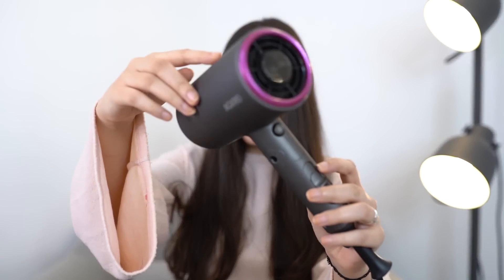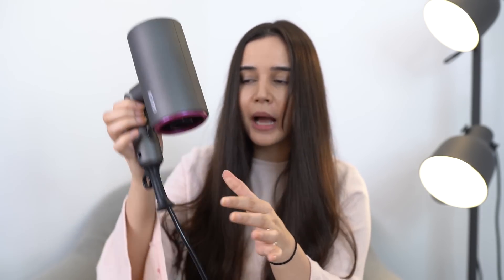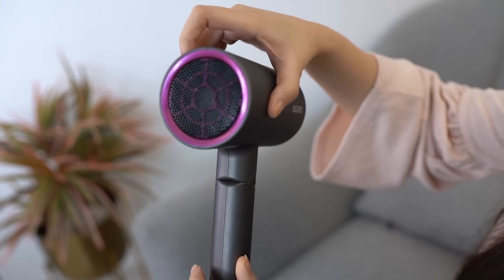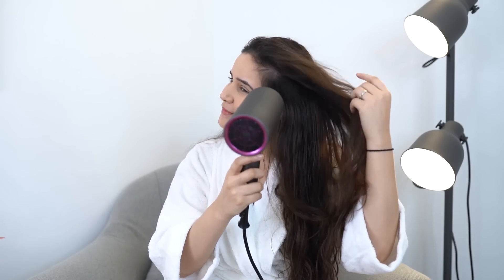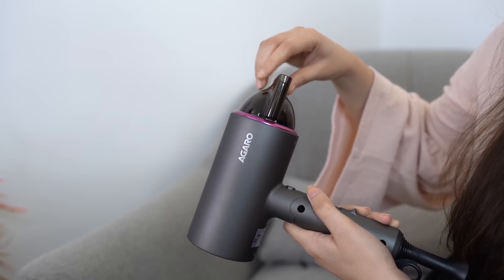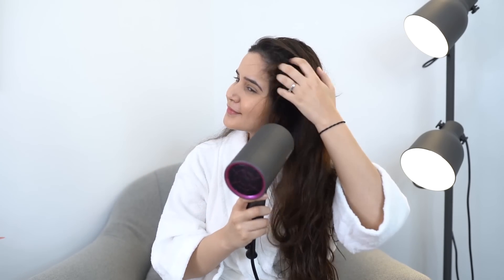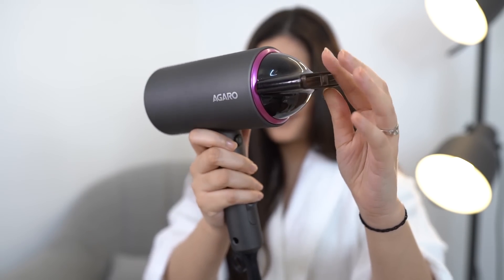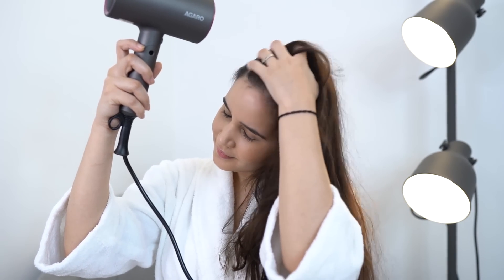BEST DRYER UNDER 1000 RS | MY FAVOURITE DRYER | AFFORDABLE | SHIV SHAKTI SACHDEV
Hello, MY LOVE !💕💕

I hope you all are doing great, you all are SAFE and HEALTHY !!!
TIGHTEST HUG 🤗 to you!!!
If you are new here, This is ShivShakti Sachdev
Thank you for coming here and watching my video, hope to see you soon but before that let’s read what am I doing in today’s video !!

In today’s video, I am talking about ⭐️  the best dryer ever under 1000 Rs only, its really amazing gives you everything you need a perfect dryer and also so pocket friendly. The best part is it auto shuts off the moment it feels the heat is affecting you hair, How amazing that is, isn't it !

Looking for a perfect dryer, I don't think you can find a better one in this price!

PRODUCT LINK😎
AGARO HD-1214 Premium Hair Dryer with 1400-Watt Motor, 3 Temperature Settings & Cool Shot Button (Black)

DETAILS:
WANNA KNOW WHAT AM I WEARING?🌈

TOP:👚 ZARA

Please give me a big big big 👍🏻 { I would really love that } also SHARE with your family and friends and please don’t forget to SUBSCRIBE to my channel { bell button click Karo to get notifications }

VIDEOS YOU MIGHT WANNA WATCH TOO, { ALSO MOST WATCHED VIDEOS ON MY CHANNEL }